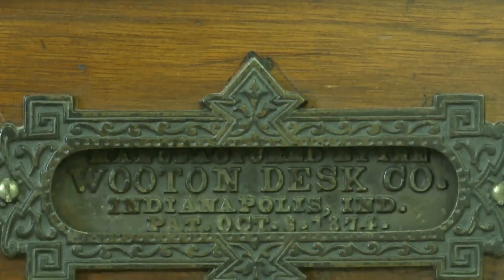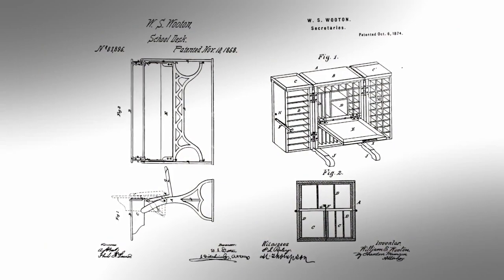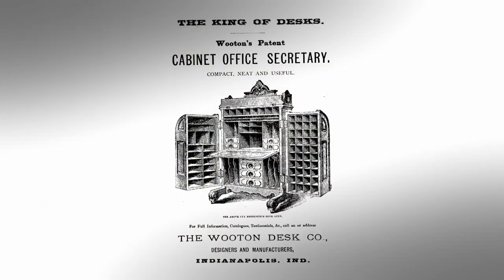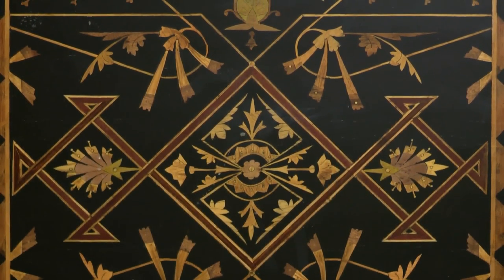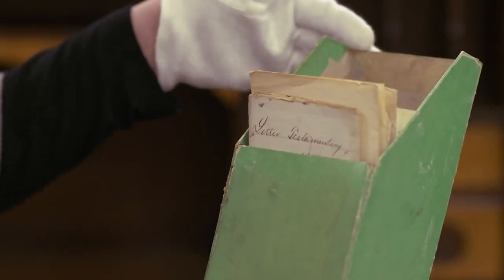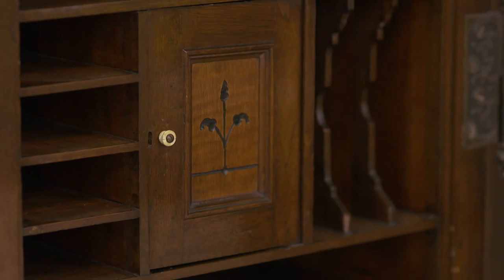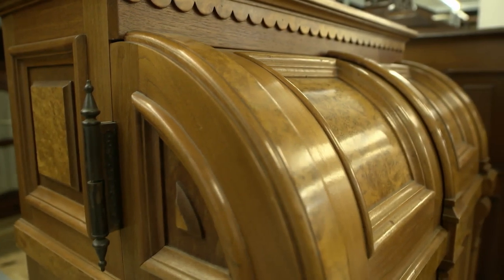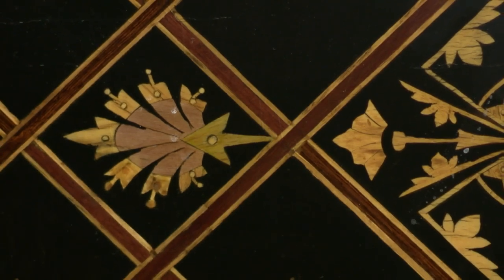Journey Indiana - The King of Desks: Wooton's Patent Cabinet Office Secretary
Learn the story behind the "King of Desks"...once made in Indianapolis, Indiana.